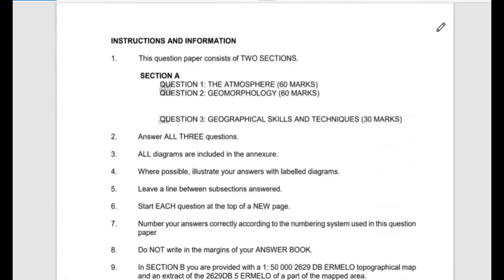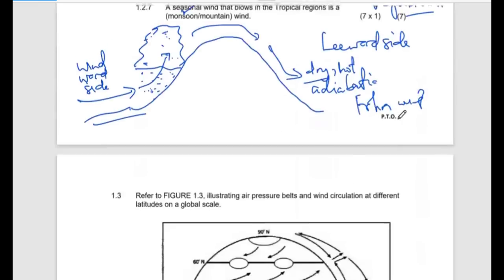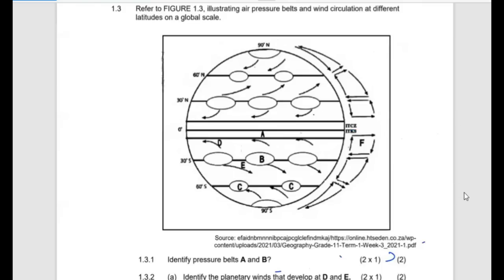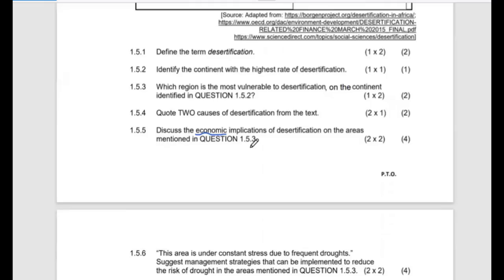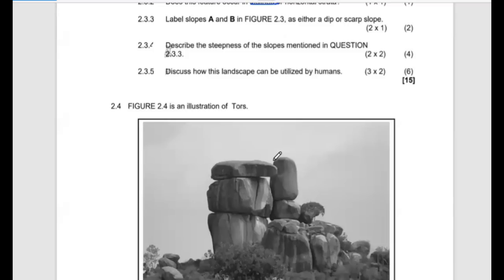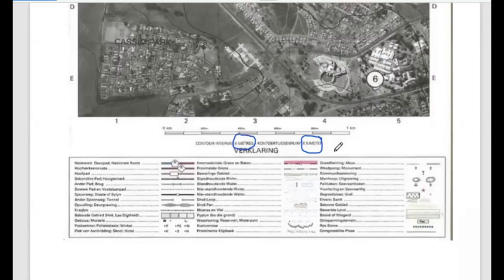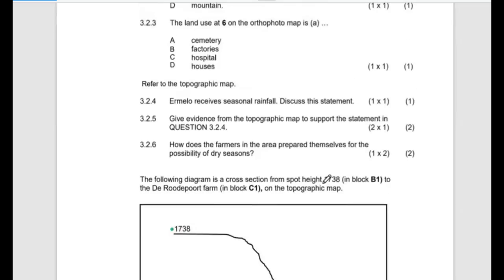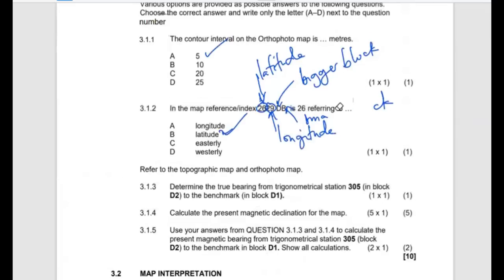2025 JUNE EXAMS GEOGRAPHY GRADE 11, GEOGRAPHY GRADE 11 JUNE EXAMS 2025 PREP THUNDEREDUC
2025 JUNE EXAMS GEOGRAPHY GRADE 11, GEOGRAPHY GRADE 11 JUNE EXAMS 2025  THUNDEREDUC